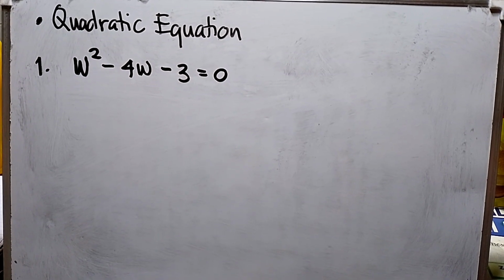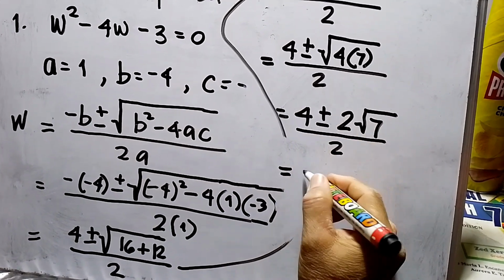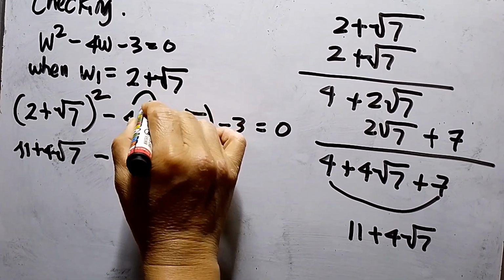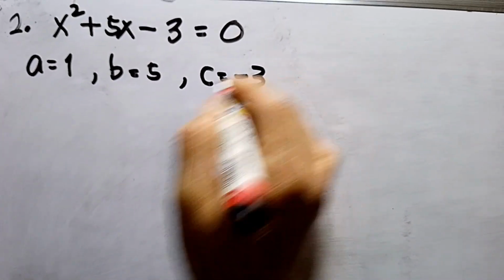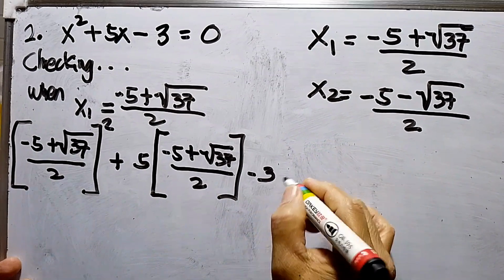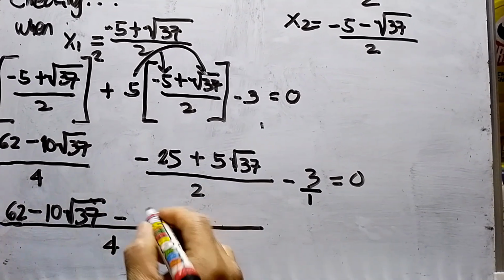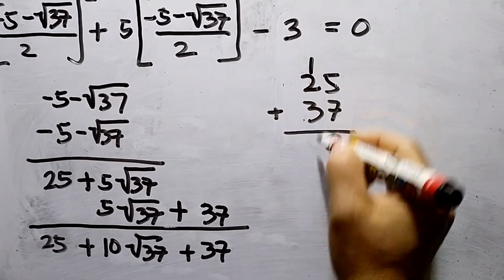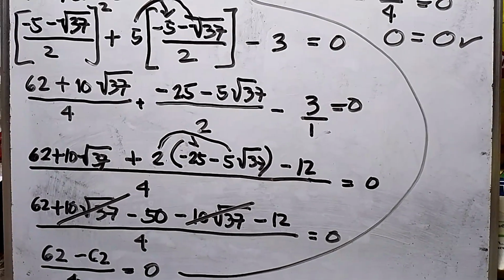Quadratic Equation for grade 8 &9 | Franz MATHS TV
Simplified solution for Quadratic  equation for Grades 8 & 9..@FranciscoLadaga